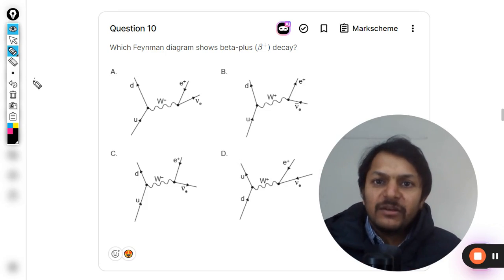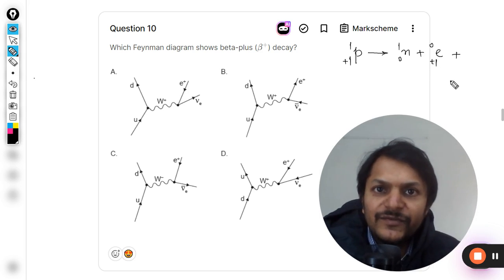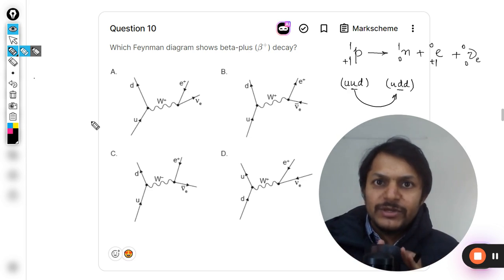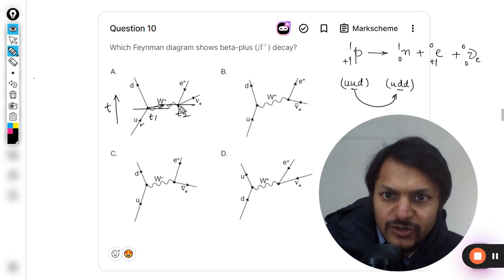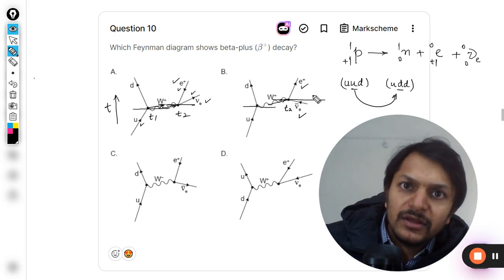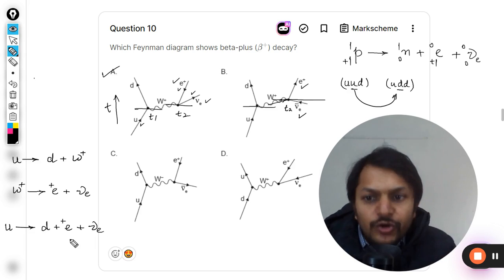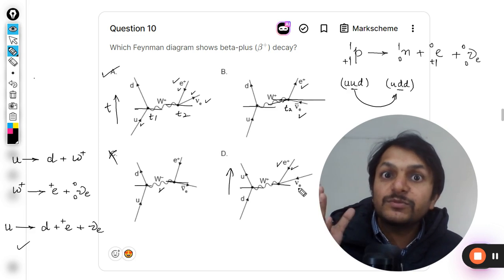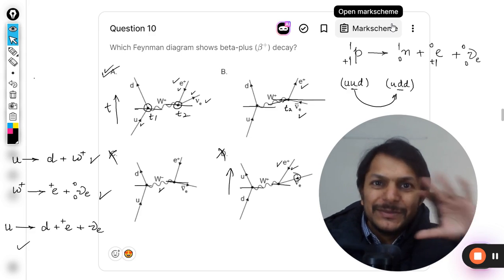Which Feynman diagram shows beta-plus (+β ) decay?